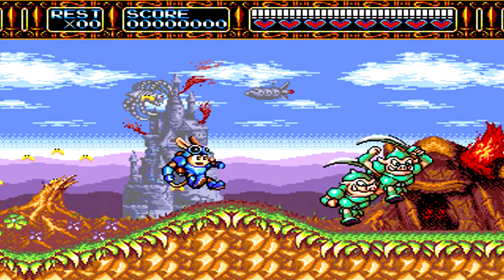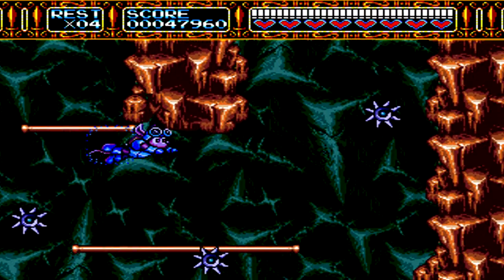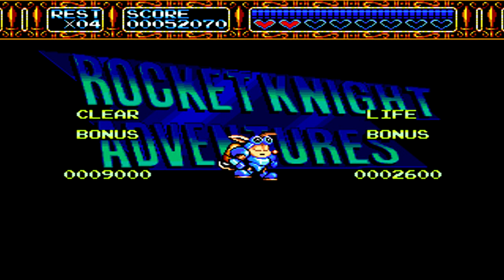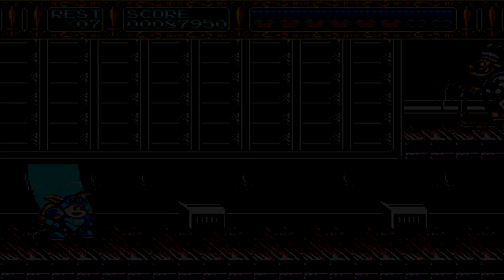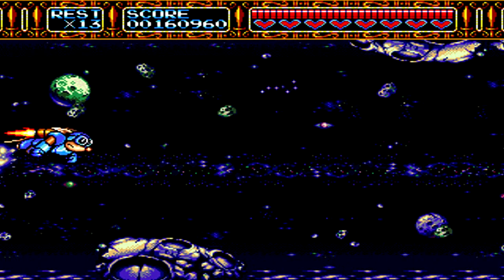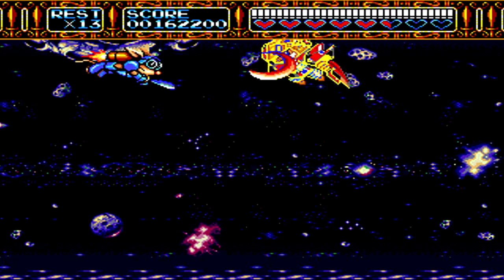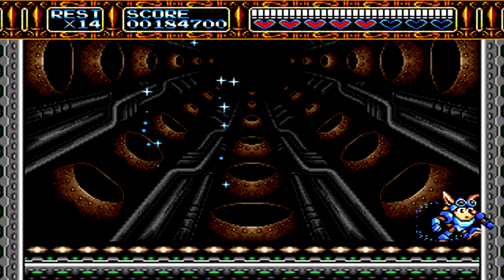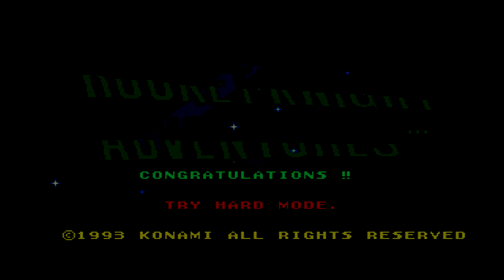ROCKET KNIGHT ADVENTURES - PLAY IT THROUGH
Hey everyone on this episode of Play it Through it Rocket Knight Adventures for the Sega Genesis by Konami. Now this is a beautifully done action platformer with a lot of variety in its core gameplay. With colorful and interesting graphics, backgrounds, and locals Rocket Knight provides a lot to enjoy. The game isn't a push over though with some really challenging spots to get through at times but its just tough enough that you will want to keep on trying. Enjoy!